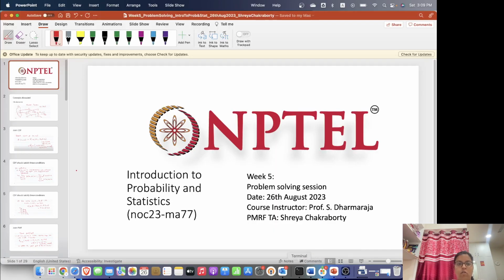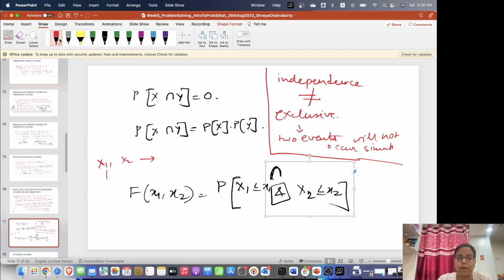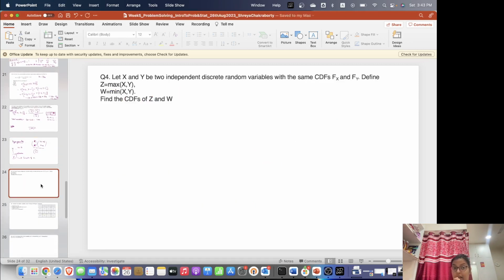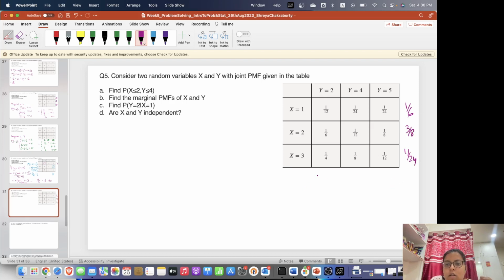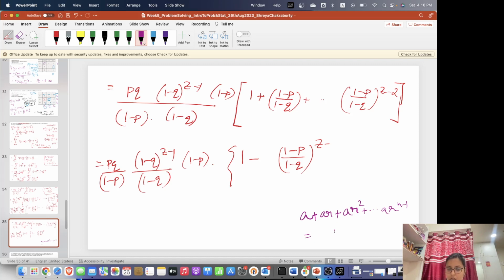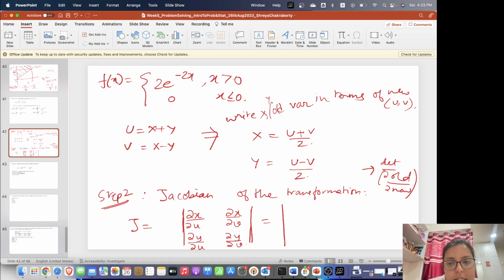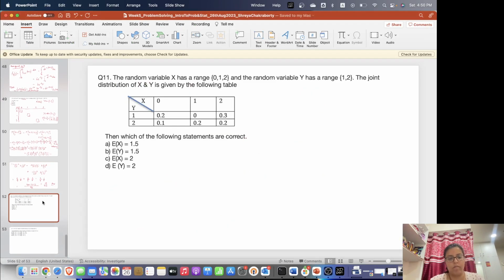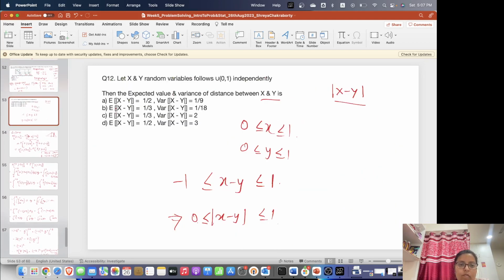Week 5 - Problem Solving Session on Introduction to Probability and Statistics - 26th August 2023